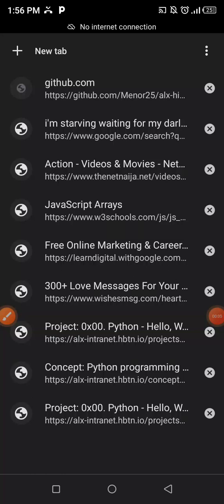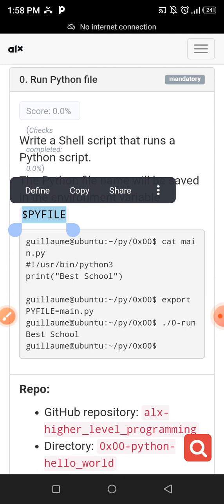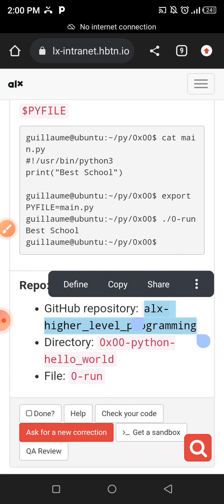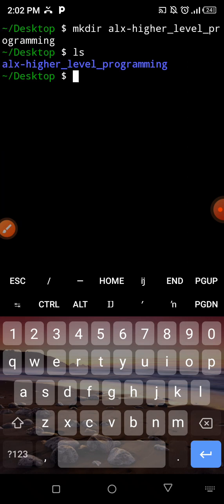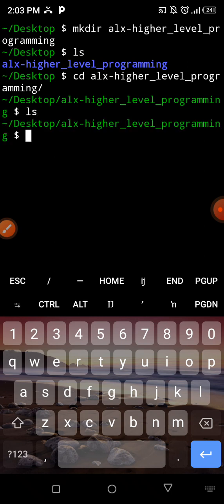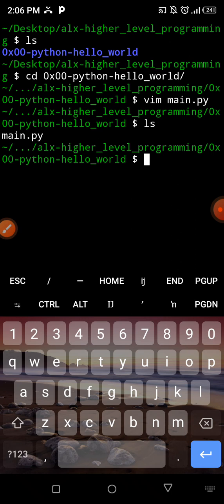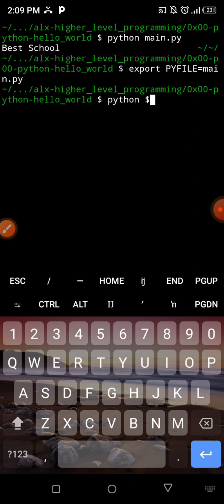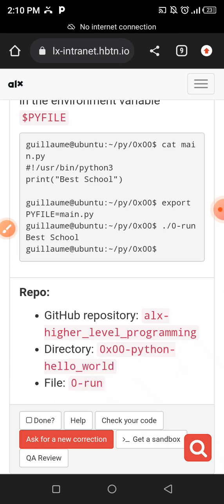Task 0: Hello world Python (running python file)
In this course we will teach you how to execute ur python file using ur terminal
a task 0x00-python_hello_world
this is the basics of whatever
you must learn how to execute ur code